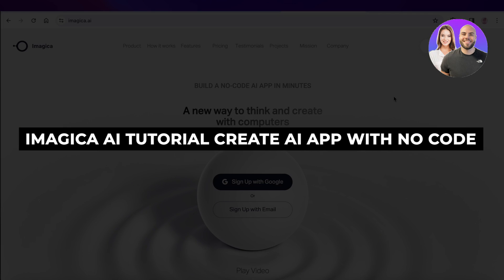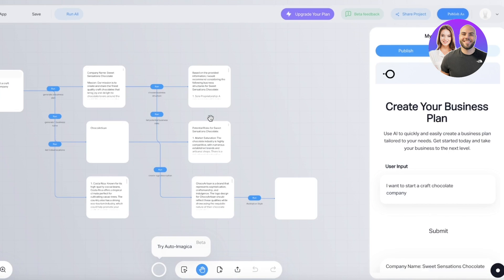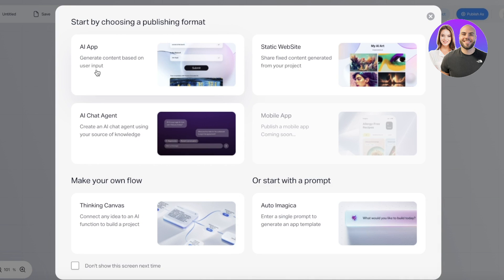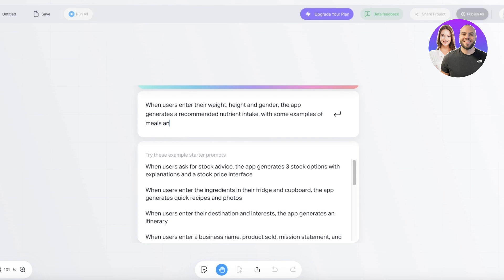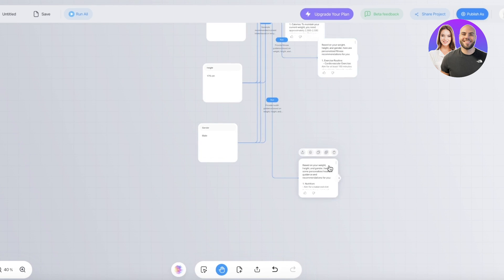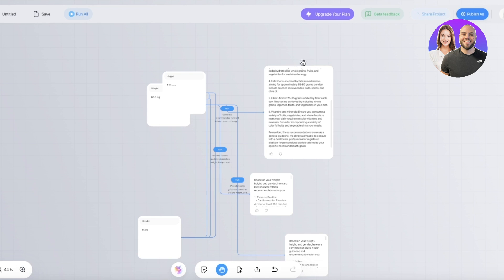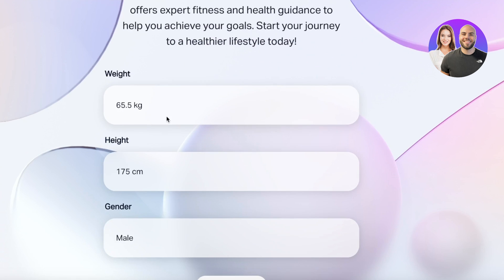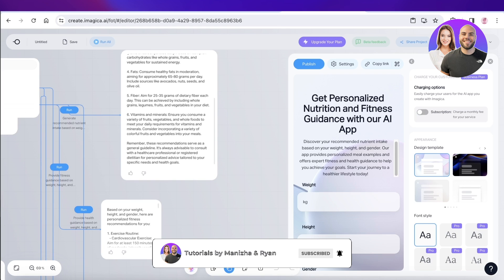Imagica Ai Tutorial: Create Ai App With No Code (Step-by-Step)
In this video, we show you step-by-step how to create an AI app with no code using Imagica AI. This tutorial makes it easy to design, build, and launch AI apps — even if you’re a beginner.